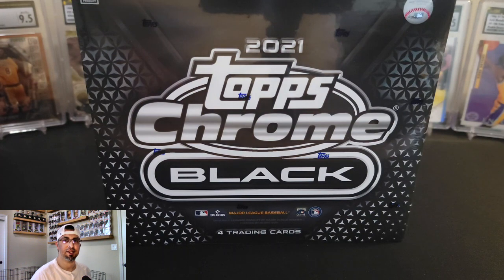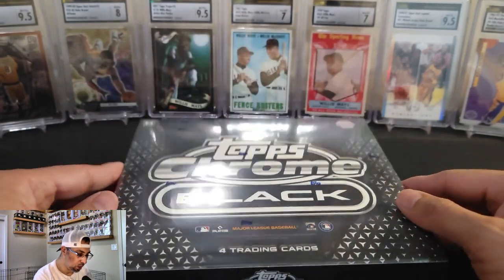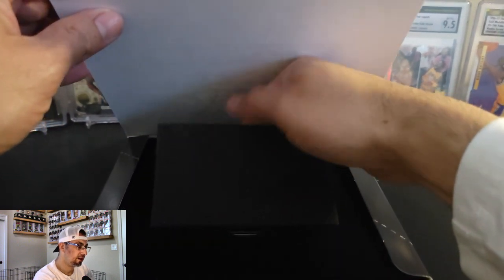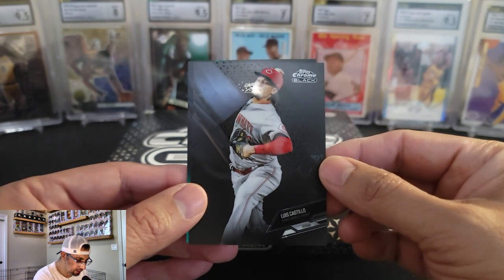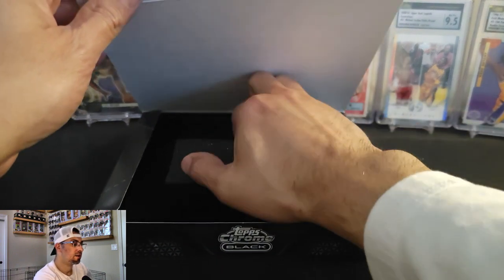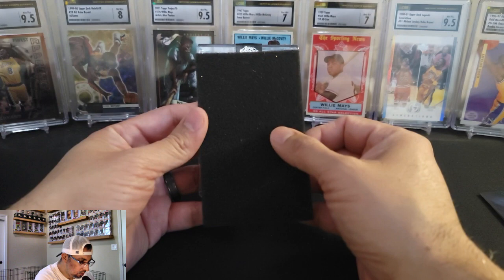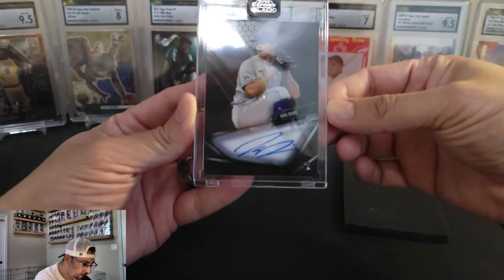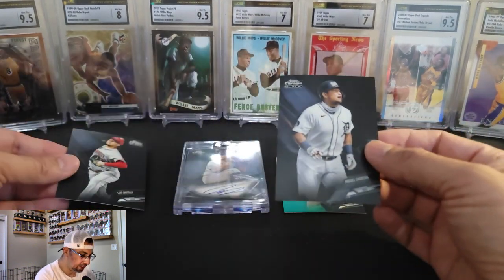2021 Topps Chrome Black - My Last Box!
Episode 333: Chill, while I reveal my last box of Topps Chrome Black from 2021!